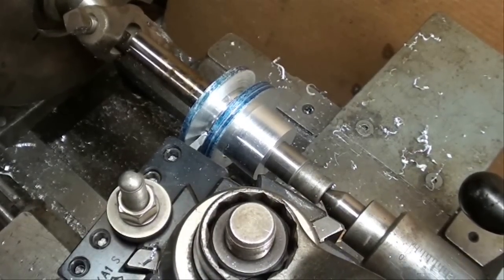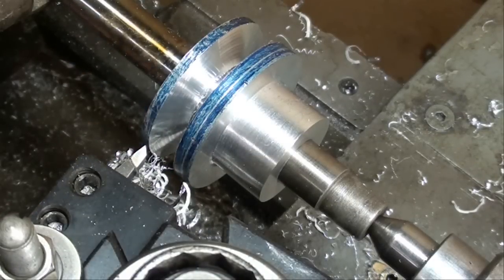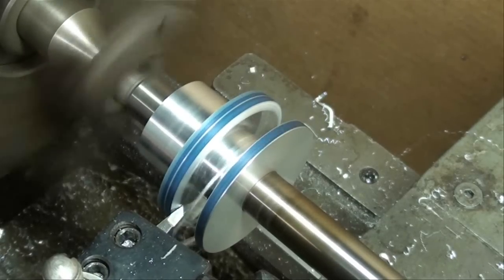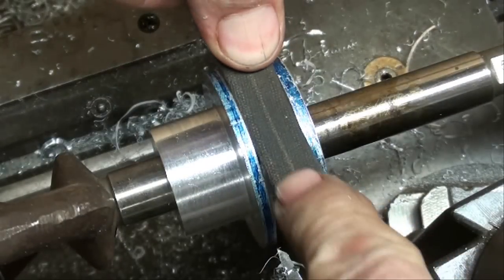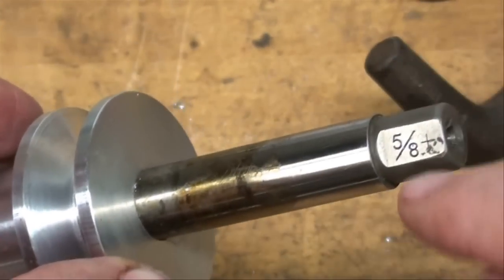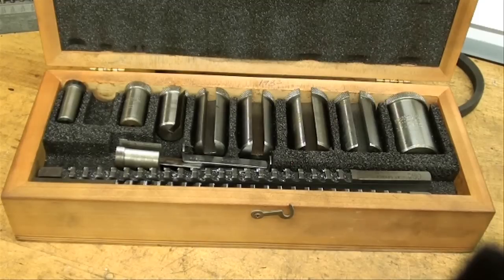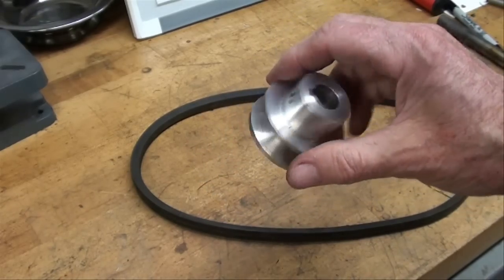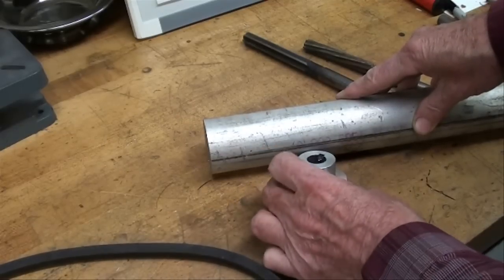MACHINE SHOP TIPS #67 Lathe Project Pulley Part 3 of 3 tubalcain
Tubalcain shows how to turn a V-Pulley on the Clausing lathe.